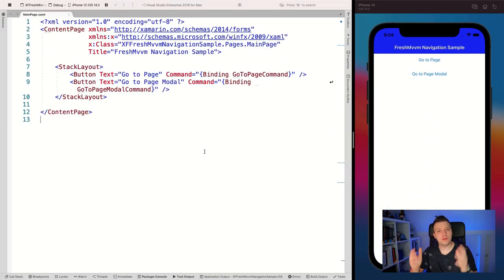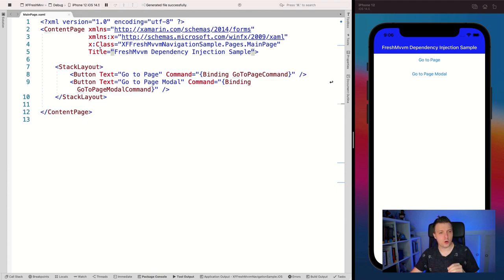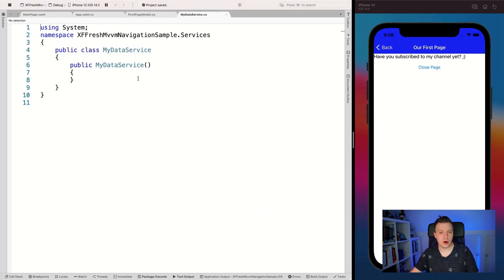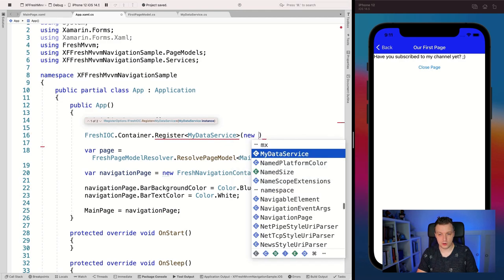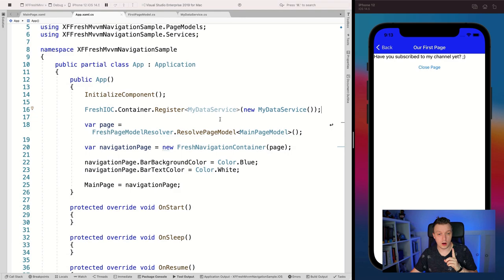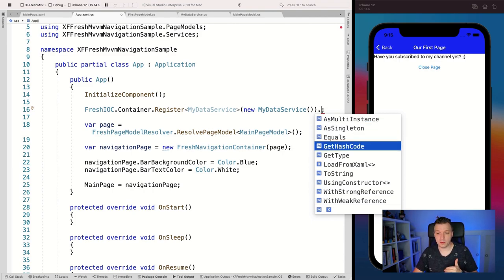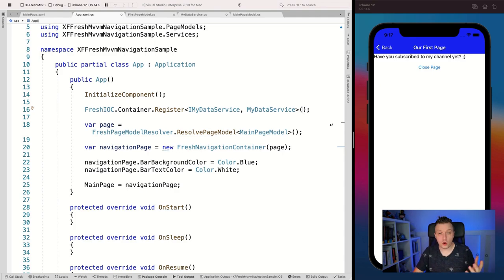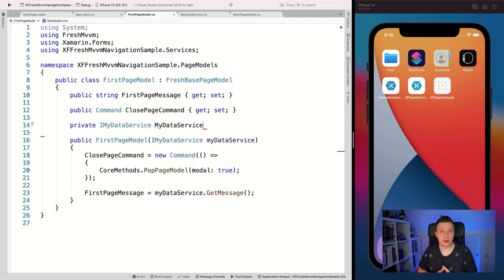Dependency Injection with FreshMvvm in Xamarin.Forms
Now that we know how to navigate with FreshMvvm, it's time to learn how to add dependency injection in the mix. In this video we will learn about the dependency container, how to register classes, their lifecycle and see how our dependencies are injected in the constructor. This will make your life a lot easier!

⏱ Timestamps
00:00 - Intro
00:13 - Inspect End Result
00:48 - Sample App Outline
03:00 - Implement Dependency Injection
09:24 - Dependency Injection with Interfaces
09:47 - Class Lifetime Registration
11:32 - Implement Interface Sample
15:38 - Outro